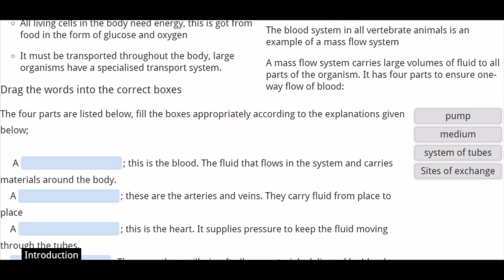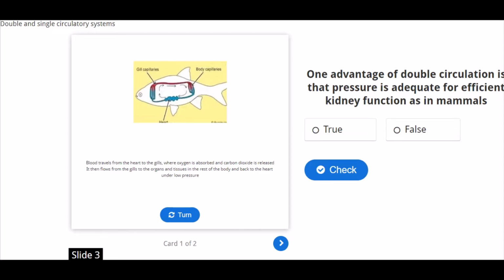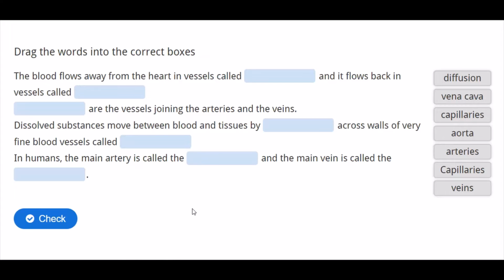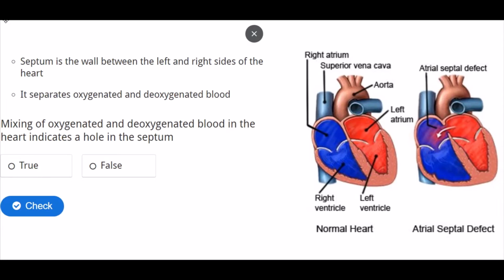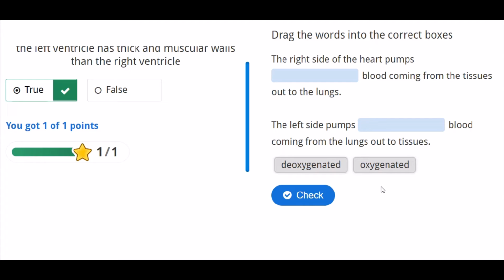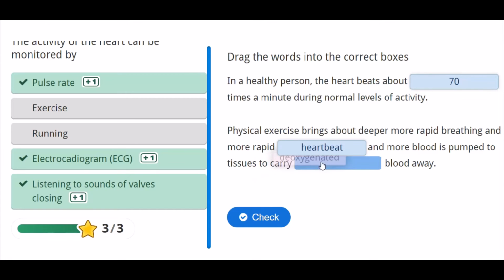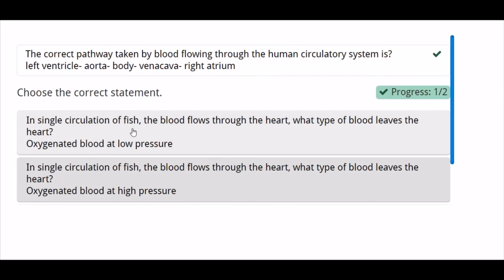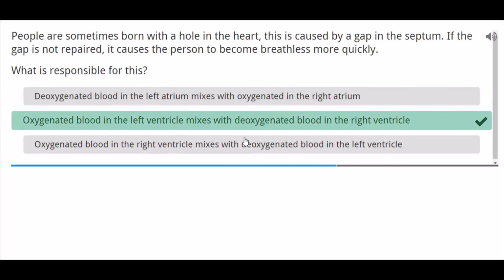Chapter 9.1 Transport in animals (interactive content) IGCSE Biology 0610